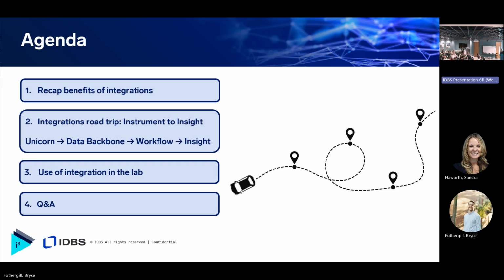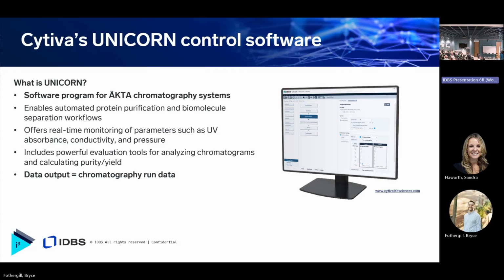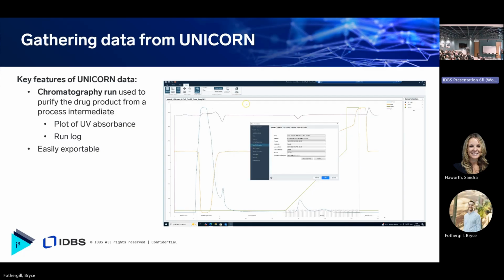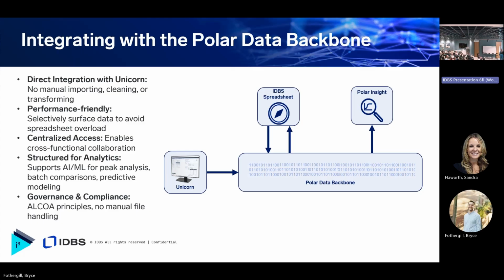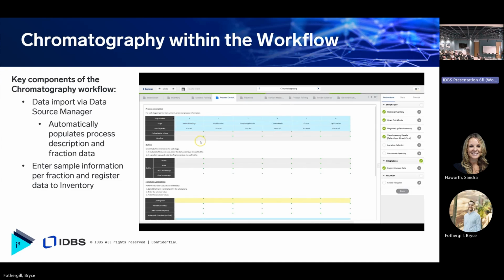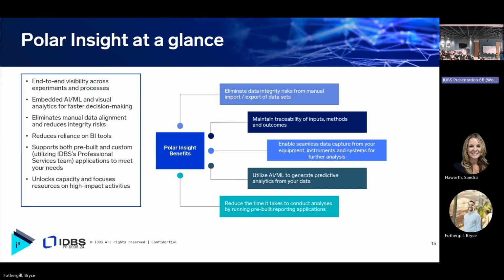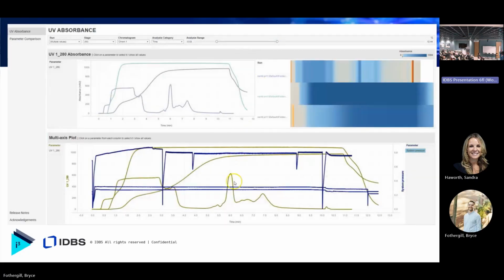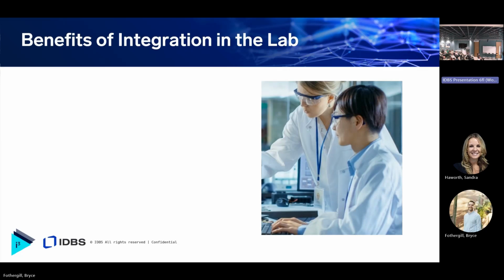From run to insight: Unlocking end-to-end workflow intelligence with IDBS | i3 2025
In today’s data-driven labs, seamless connectivity between instruments, workflows, and analytics is essential. In this session by Bryce Fothergill, Data Scientist at IDBS, and Kayla Moss, Product Enablement Manager at IDBS, they walk through a real-world, end-to-end workflow that shows how IDBS transforms chromatography data into actionable insights.

Starting with data acquisition from Cytiva’s AKTA system via Unicorn, you'll see how data flows into the IDBS Data Backbone, is curated in Polar spreadsheet workflows, and visualized in Insight dashboards. This integrated approach eliminates manual data wrangling and enhances repeatability, compliance, and decision-making.

What you'll learn:
* How chromatography data moves from acquisition to insight
* Real-world integration with Cytiva’s AKTA and Unicorn
* Benefits of IDBS’ Data Backbone and Polar workflows
* Visualization and analytics with IDBS Insight

This session is ideal for scientists, data managers, and IT stakeholders looking to enable smarter, faster science through connected workflows.